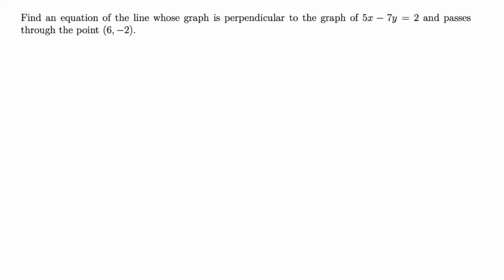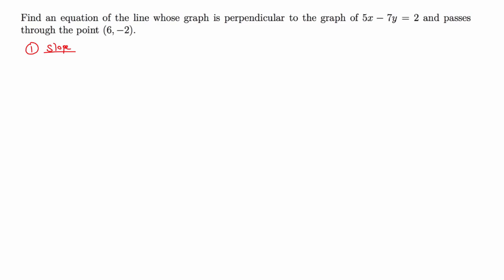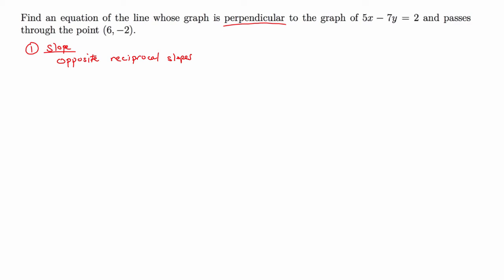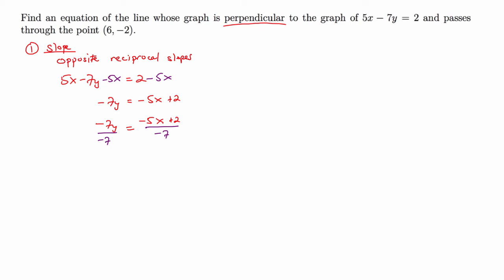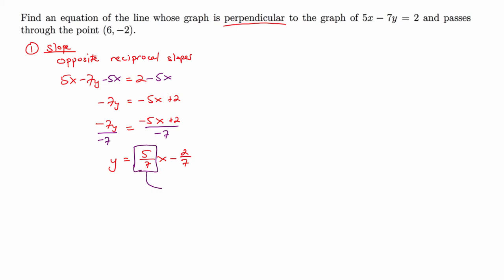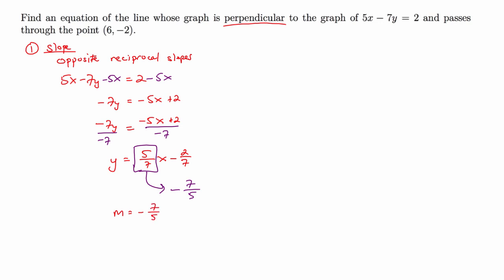MTH 60 (§3.8, v7) Find an Equation of a Line Perpendicular to a Given Line